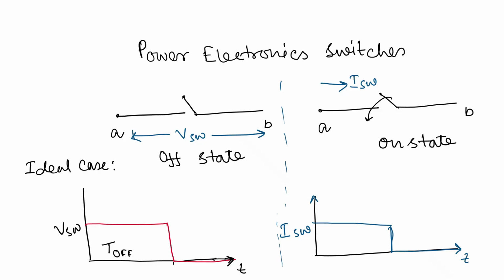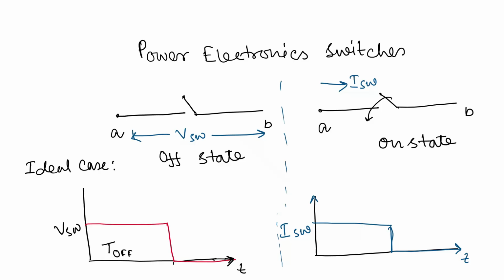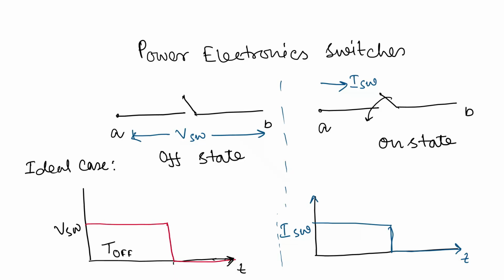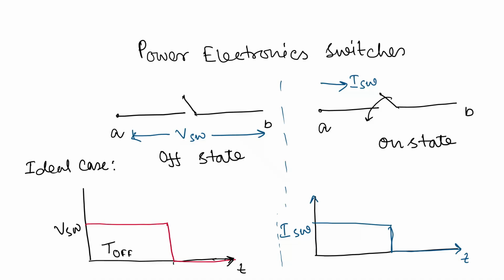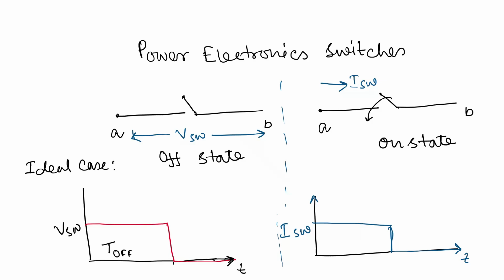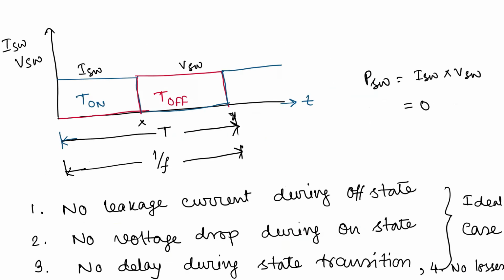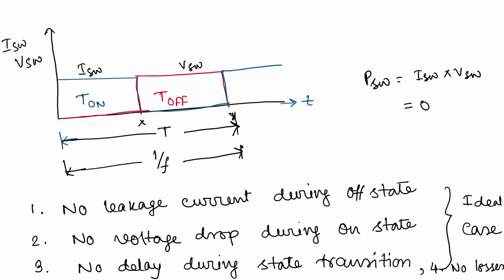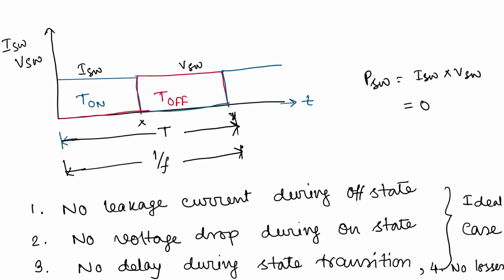Characteristics of Power Electronics switch and it's losses - P01